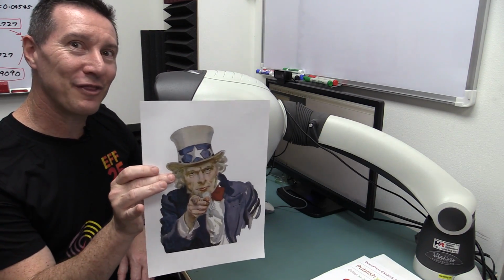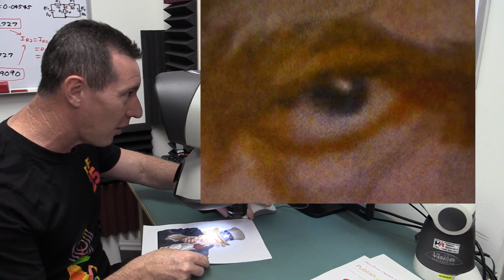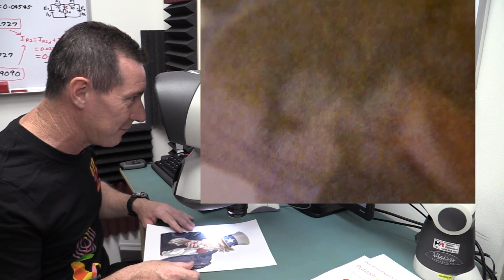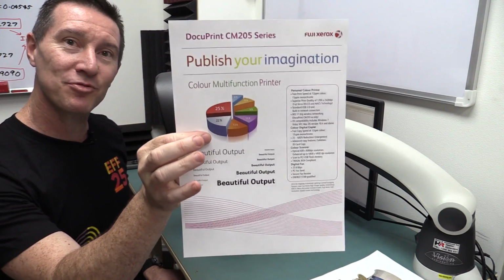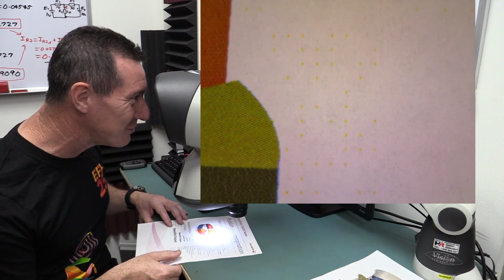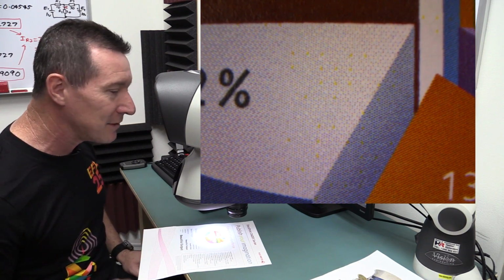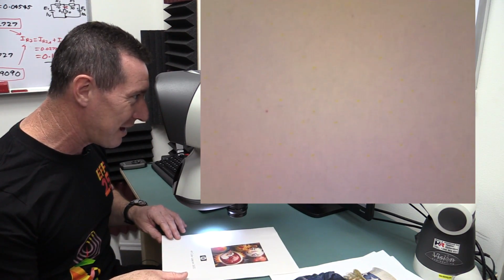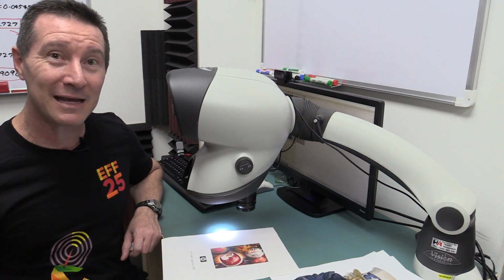EEVblog #825 - Your Printer Is Spying On You!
Did you know that your colour laser printer is secretly printing a forensic code on every one of your printouts so the government can track it?
Sounds like a nutjob conspiracy theory, but it's true!
Yellow dots that are invisible to the naked eye are printed all over your page that have the printer serial number and time and date encoded within them.
List of printers that do/don't have this forensic encoding

EEVblog Amazon Store (Dave gets a cut):